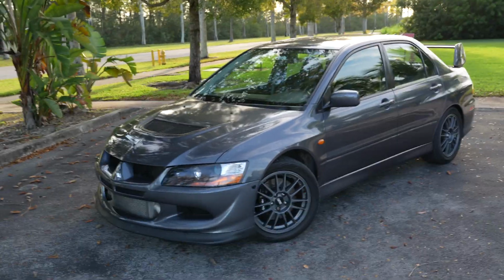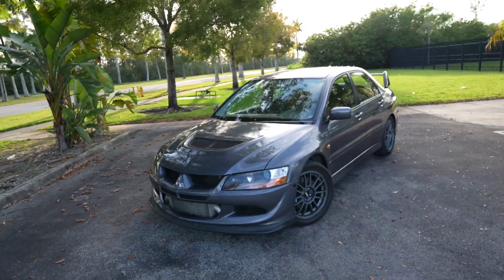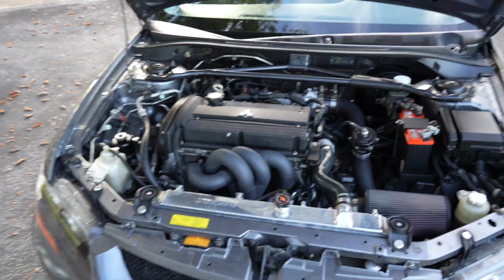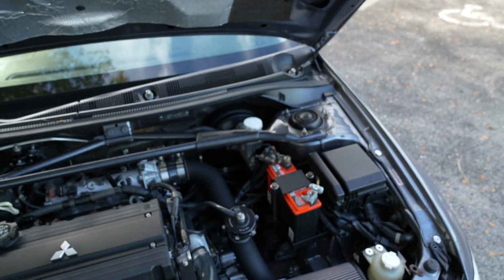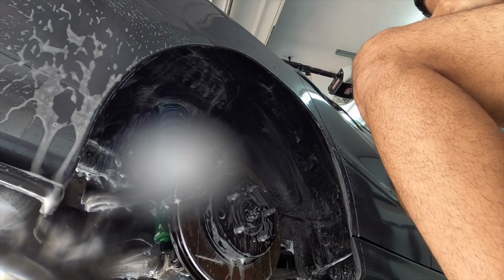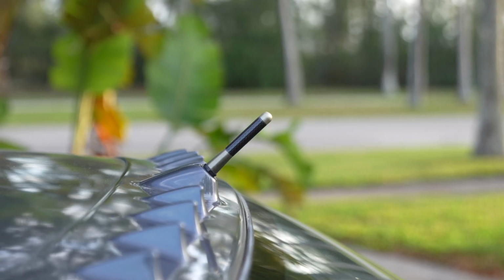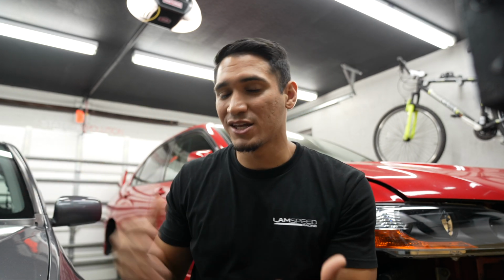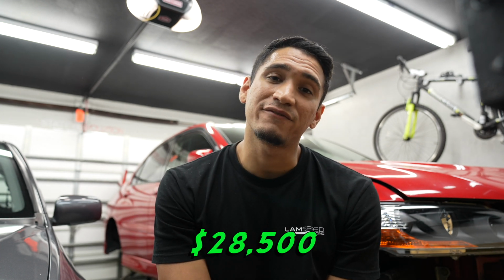My Mitsubishi Evo 8 MR is officially for sale!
2005 Mitsubishi Lancer Evolution MR

Price: $28,500

For sale is my 2005 Graphite Grey Mitsubishi Lancer Evolution MR I am the 3rd owner and this car has been checked over everything! The full series of everything that has been done to this car is on my YouTube. Here is the link to the Playlist The car has 163k Miles & is pushing 417 HP and 375 TQ on E-85. Tuned by Slowpoke Tuning at AG AutoSports. Car runs and feels amazing. The only con I could think about is the paint. It has two spots that the paint is pealing.

Mod list:

- STM Tuned Stock Placement Manifold
- JDM Headlights and Tail lights
- DL Front Lip
- 52mm Billet Turbo
- Buschur downpipe
- Buddyclup 3inch exhaust
- FIC 1000cc Injectors
- STM Tuned Fuel Rail Kit
- STM Tuned Oil Catch Can
- Aeromotive Fuel Pressure Regulator
- Short Route Intercooler piping
- Tial Blow off valve
- Mishimoto Radiator and Fan Shroud
- All new Coolant Silicon hoses
- Twin Disk Exedy Clutch
- Brand New Stoptech rotors
- Stop Tech Pads
- Coated Brembo Calipers in Black
- Titanium Exhaust Manifold Studs
- PC680 Small Battery kit
- All Fluids have been changed. This includes Engine oil, Coolant, T case, Brake fluid, Transmission & Differential.
- New Water pump and pulleys with new timing belt
- Comes with OEM Billstein Shocks

There’s probably a lot more I am forgetting but again everything is on YouTube for you to see!

Camera Equipment I Use:
Main Camera
Camera Backpack
Go pro
Backup Camera
Editing Computer